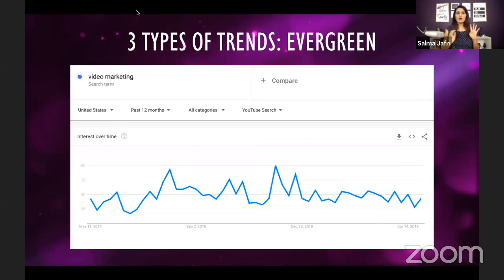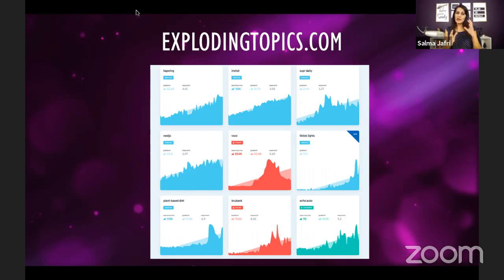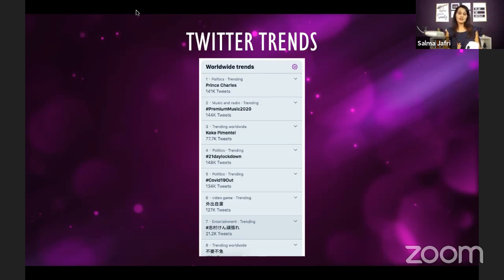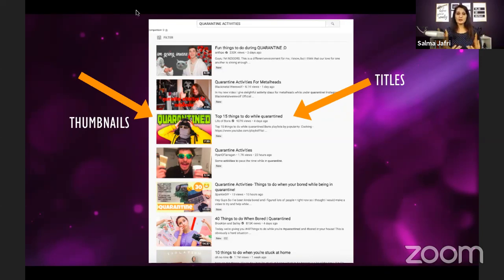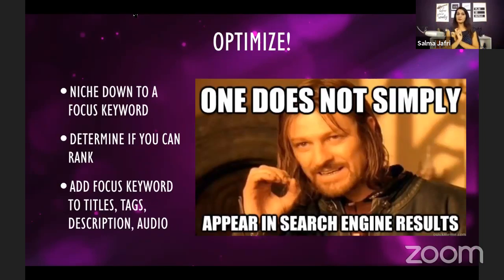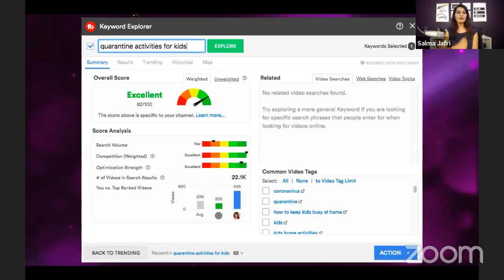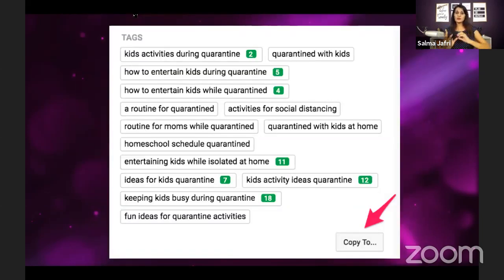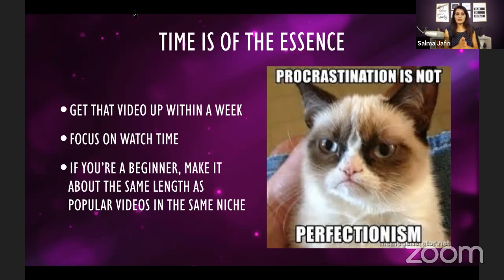How to grow using YouTube Trends - Hosted By Salma Jafri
In today's stream Salma Jafri will teach How to using YouTube Trends! YouTube trends are a great way to grow Ask here!

Don't forget to catch Salma on the Women of YouTube Podcast, January 21st.